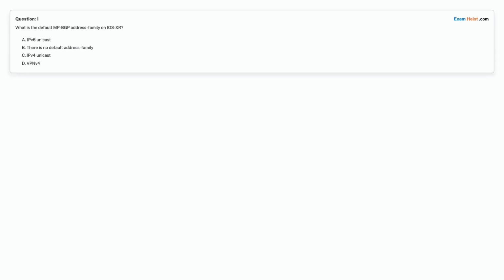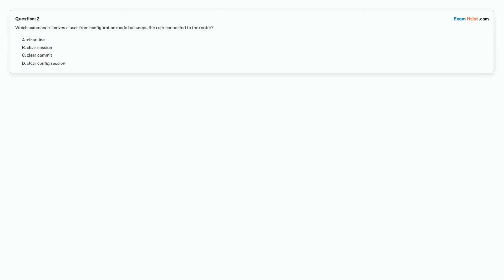500-230 Real Exam Questions & Answers | Complete Exam Prep Guide (with practice questions + free PD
500-230 Real Exam Questions & Answers | Complete Exam Prep Guide (with practice questions + free PDF) | Exam Heist

Good Luck!